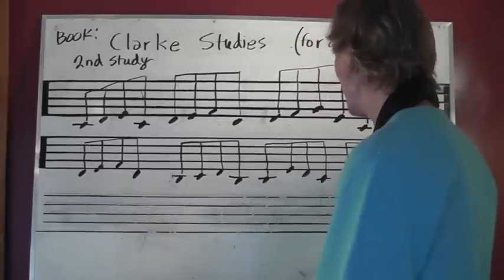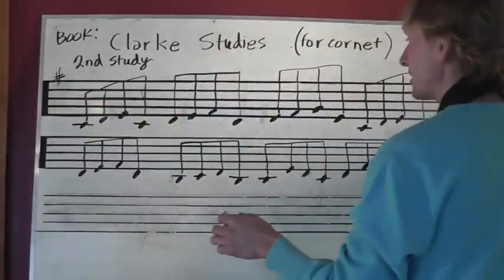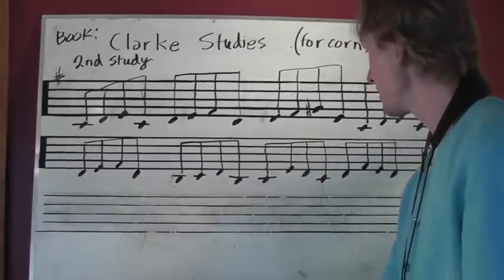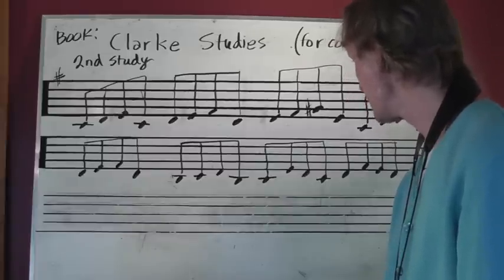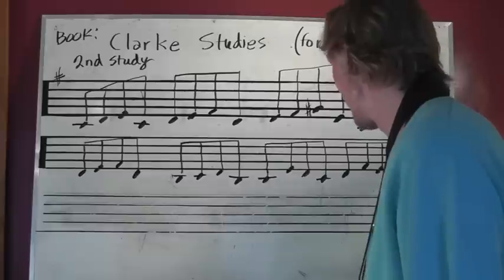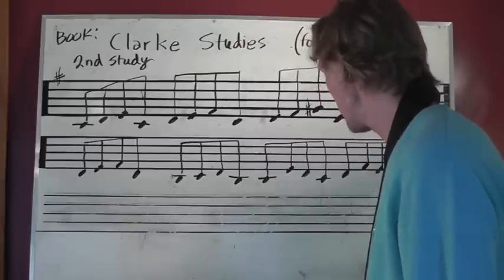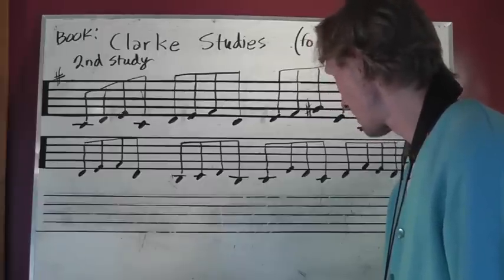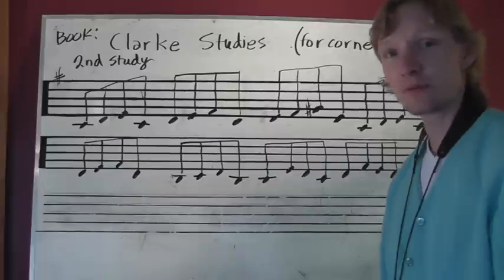Clarke Studies: Augmented Exercise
Here's another version of these Clarke Studies to twist your brain. It's amazing different an exercise can be by changing jut one note. This is augmented by adding G#. Give it a try on your instrument.